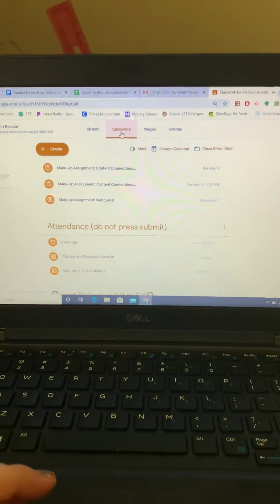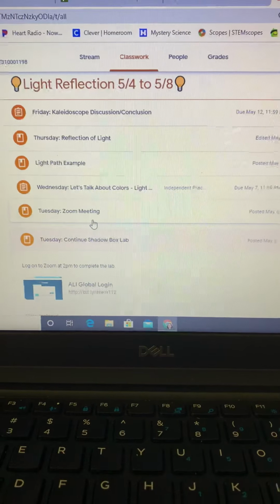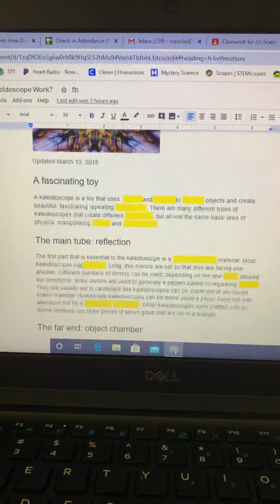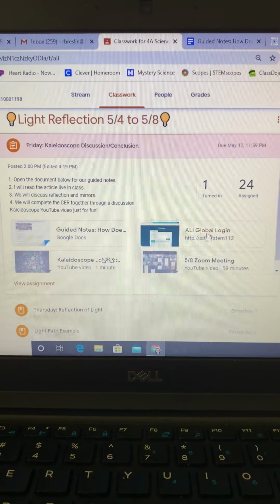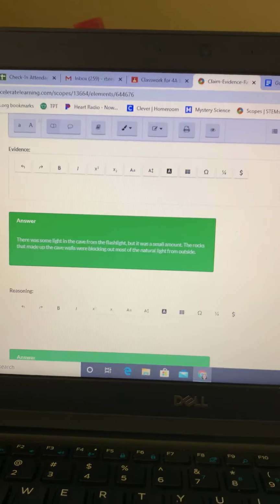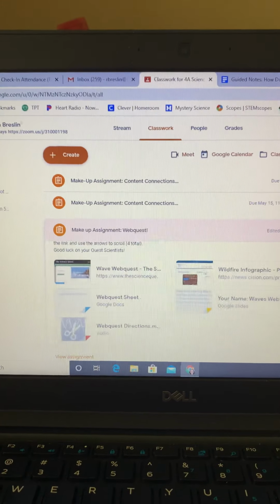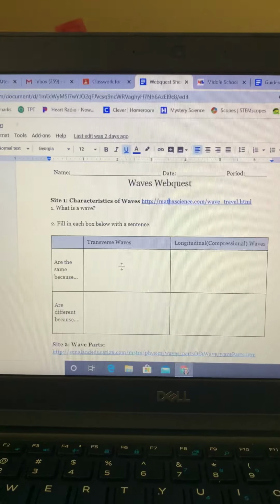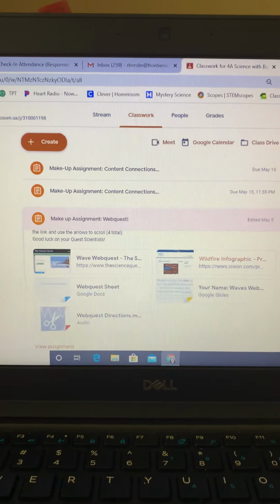Due this week 5/4-5/8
Please review the video to see what we have due this week!